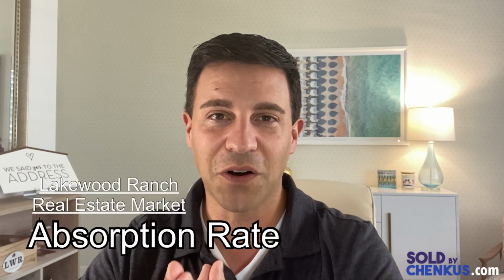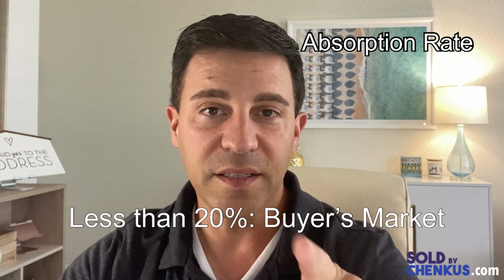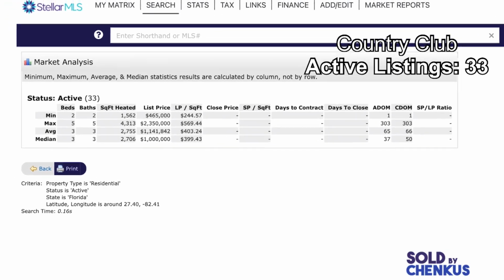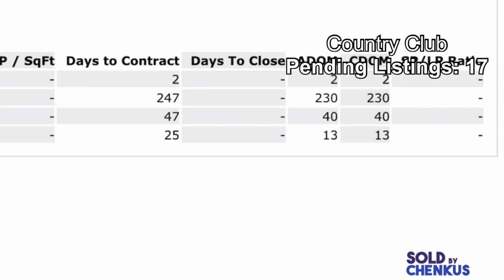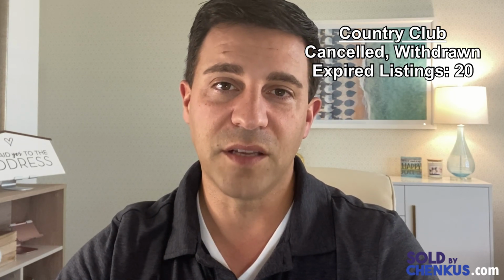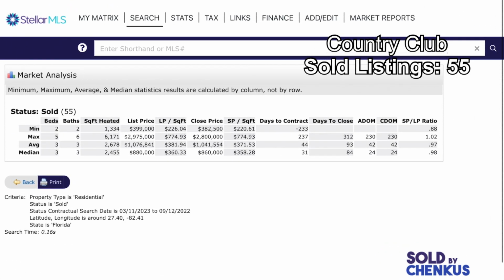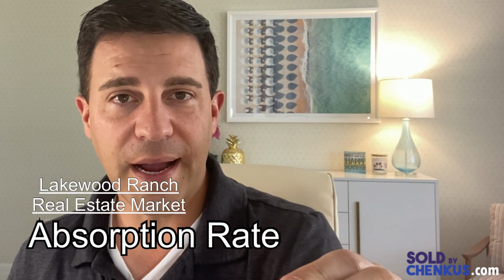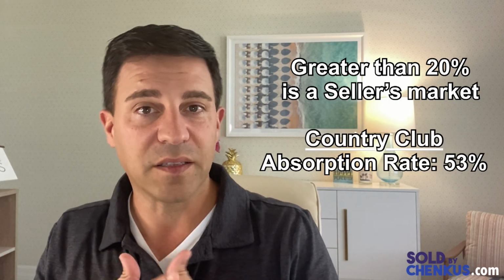Lakewood Ranch Real Estate: HOT Or Not? 🔥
Today we're going to answer one of the most common questions that we hear and that most real estate agents hear from just about everybody, and that's "How is the market? Is the market hot? Is it slow? Are things selling, and how quickly are they selling?"

I pulled some key data in a very specific Lakewood Ranch neighborhood that gives a great measure for how Lakewood Ranch is doing overall. I'm gonna take it back six months from the last quarter of 2022 through the first quarter of 2023, and show you what's going on.

So by taking metrics of this entire neighborhood for the last six months, we can see how resale is doing, what the price point is, average price per square foot, what's selling, what's not. And then there's this little measure that the real estate industry uses called the absorption rate, and that's gonna tell us how quickly home sell and whether it's a buyer's market or a seller's.

If you're considering a move to Lakewood Ranch, give us a call. We'd be happy to chat with you, provide some guidance, answer any questions that you have, and we can work together to find the perfect fit and the perfect home for you.

We love calling Lakewood Ranch home. If you are thinking of moving to the area, give us a call, we can discuss which  village and home would work best for you.

If you are moving to Florida or thinking of moving to Florida we would love to answer any questions you may have.

We would love to talk to you about Lakewood Ranch, Florida real estate!
Courtney & Michael Chenkus
Charles Rutenberg Realty